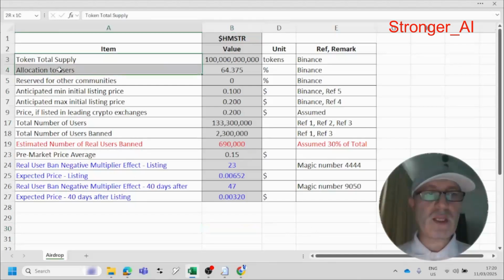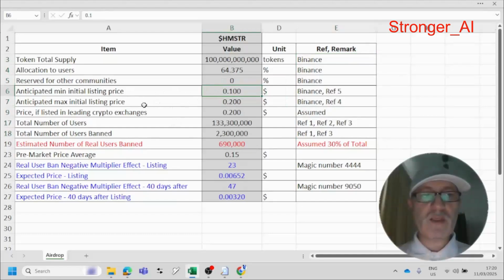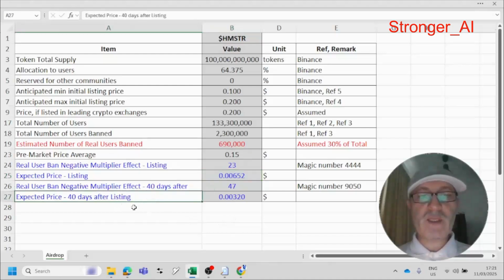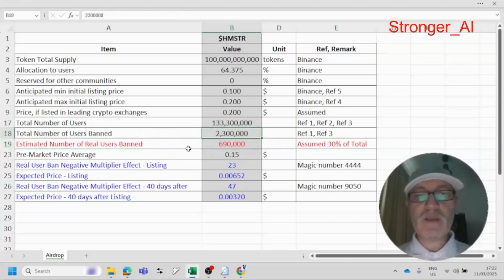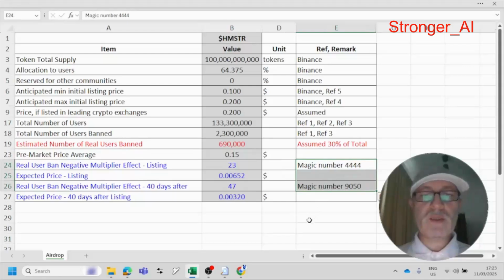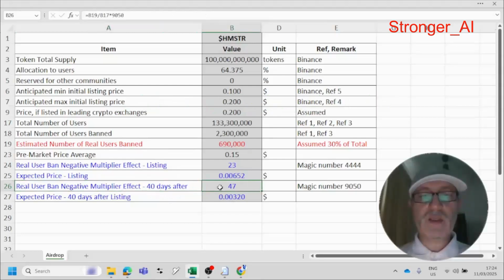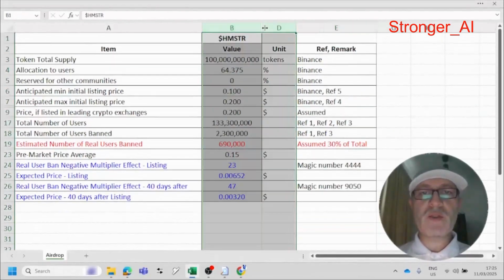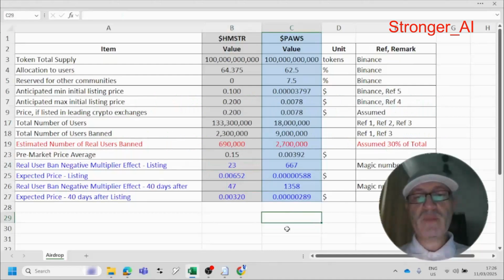PAWS Price Prediction EXPLAINED! 🚀 How Bans Could Change Everything!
Ever wondered how PAWS price predictions are actually calculated? 📊 In this video, I break down the math behind the estimates and reveal how bans on real users could drastically impact the price! 🚨 Don't miss the insights that could shape PAWS’ future!

🔷 Timestamps
00:00 Introduction
00:14 Disclaimer
00:16 Reverse Engineering
02:13 HMSTR User Ban Negative Multiplier
02:40 Calculation of Magic Numbers
03:11 PAWS User Ban Negative Multiplier
03:55 Warning to PAWS Project Team

If PAWS does not handle the Mass Banning of Real Users properly, its price could be lower than expected on listing day. If they apologize and correct the bans, there is still a chance to recover trust and maintain demand.

Warning to the PAWS Project Team:
If you do not undo the unjust bans before the trust in this project fades, all the forces of community will be unleashed upon you, and your project will crumble under the weight of lost faith. You have been warned.

The warning to the PAWS project team copied from the Lorax:
If you're not gone by the time the sun sets on this valley, all the forces of nature will be unleashed upon you and curse you until the end of your days! You have been warned.